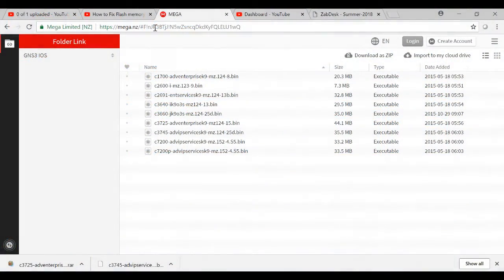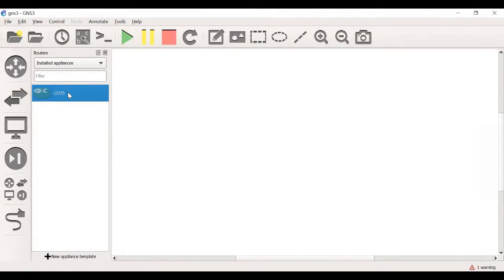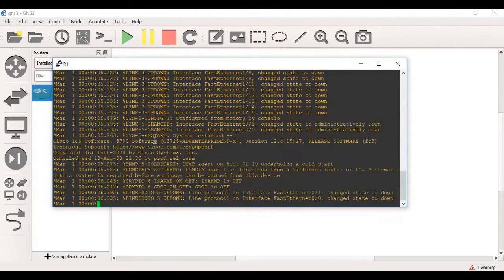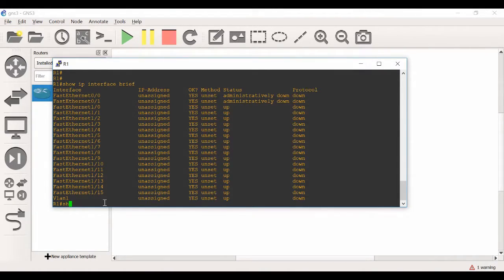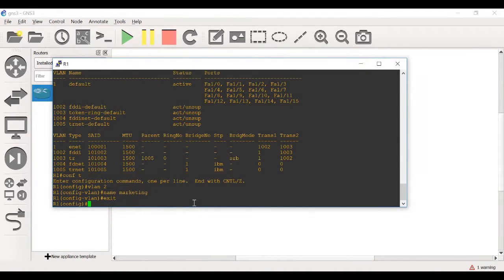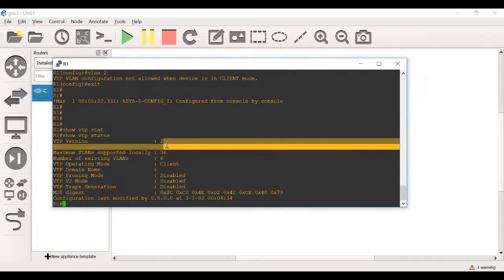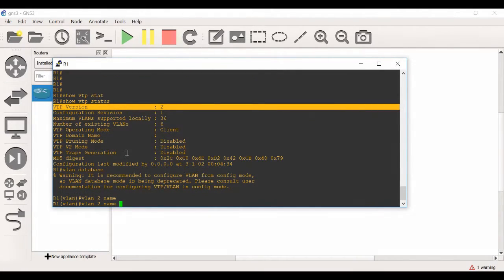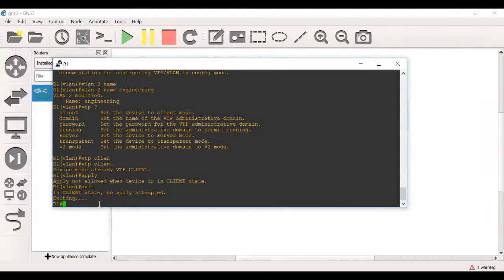How to Add/Use Switches in GNS3 | GNS3 Tutorials 2018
How to Add/Use Switches in GNS3

by Shaharyar Hurrani (CCNP R&S Certified)